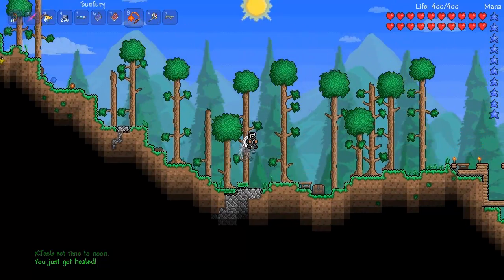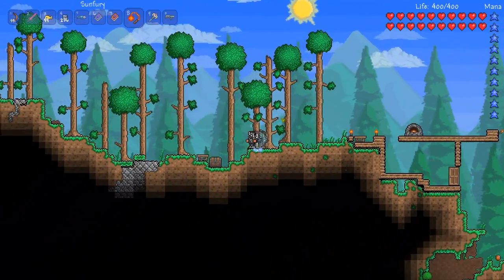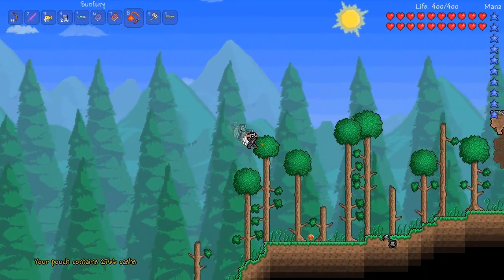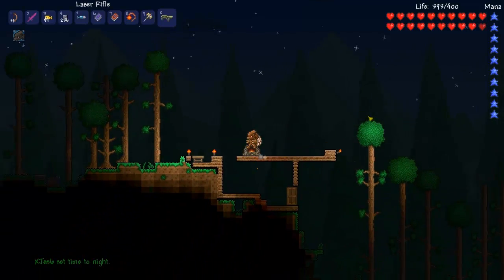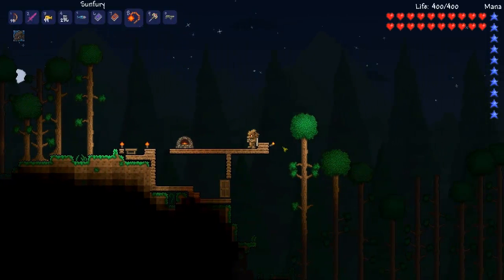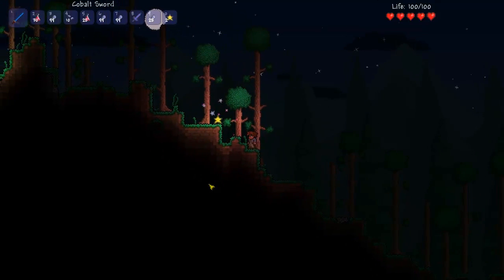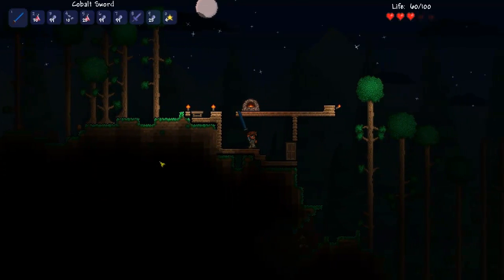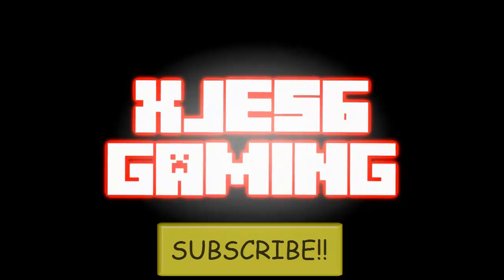Tshock Tutorial: EPRSystem 1.1.2 and Custom Mobs 1.1.2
Here is a tutorial of how to use the EPRSystem and Summoning Custom Mobs.
This DOES NOT INCLUDE HOW TO INSTALL IT!!